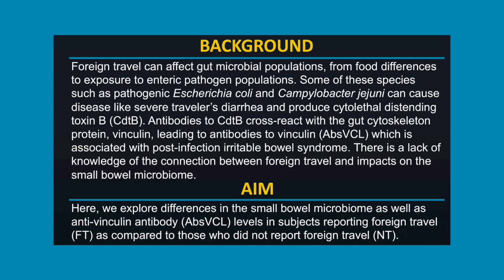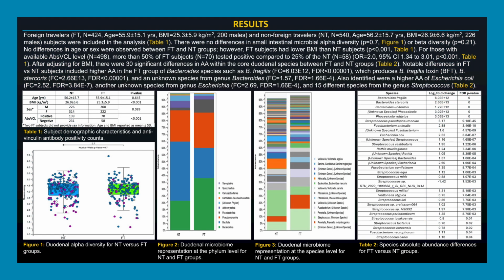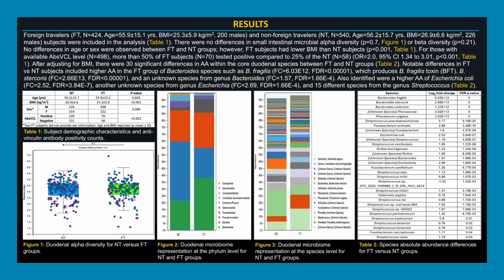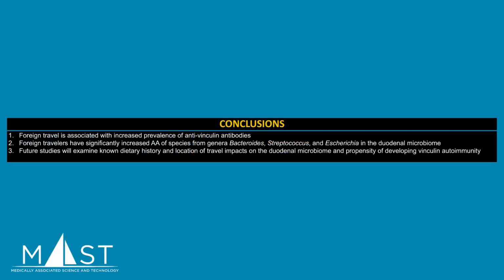Foreign Travel is Associated with Altered Small Bowel Microbiome & Elevated Anti-Vinculin Antibodies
Primary author, Daniel Brimberry, PhD, presents his research poster at the DDW (Digestive Disease Week) 2026 conference

Full Abstract Title:
Foreign Travel is Associated with Changes in the Small Bowel Microbiome and with Elevations in Anti-Vinculin Antibody Levels

Video filmed, edited, and produced by Seis Steves | Research conducted at the MAST Program, Cedars-Sinai Medical Center